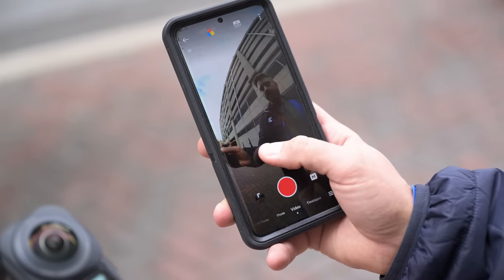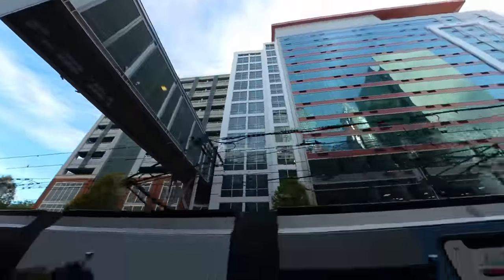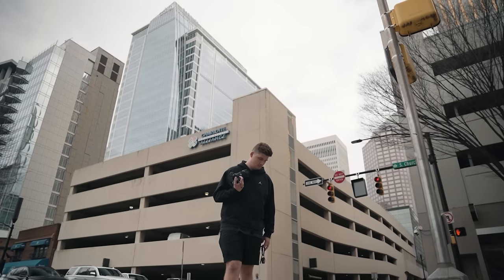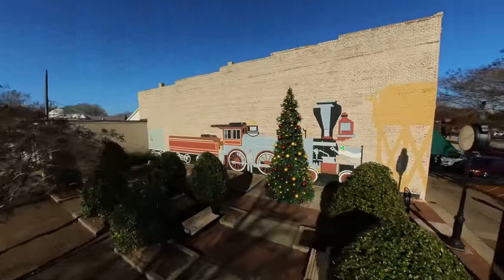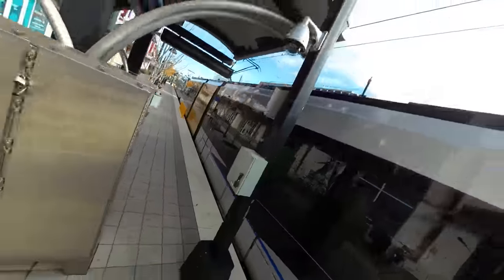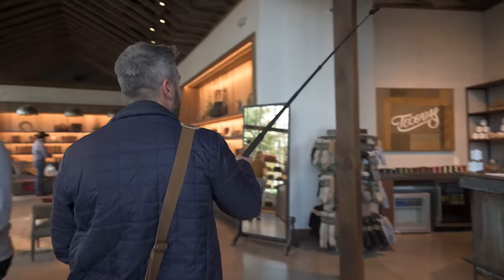Can We Use an Insta360 For Cinematic Filmmaking? (Insta360 One RS 1-Inch)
Join our Award Winning Online Film Academy with over 1,200+ video lessons and over 110+ hours of content for only $97!!

0:00​​ - Can We Use a 360 Camera for Professional Filmmaking?
0:58 - What is a 360 Camera?
1:20 - The Draw of a 360 Camera
2:10 - The Settings
3:46 - The Extended Selfie Stick
5:08 - Small Form Factor
5:51 - Scooter Test
6:27 - Water Resistant
6:50 - When and Where to Shoot
07:25 - The 6K Image
07:52 - What Type of Shots Are Best With This Camera?
09:12 - Editing 360 Footage
12:25 - Conclusion
13:13 - Want to Learn More?